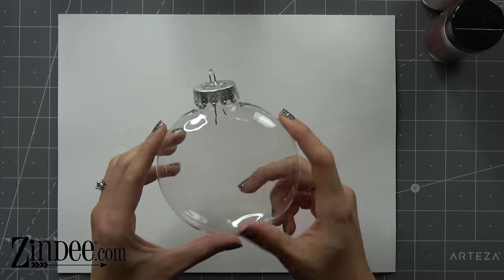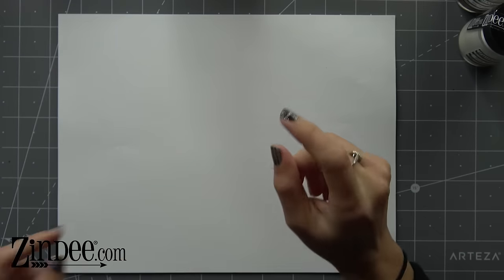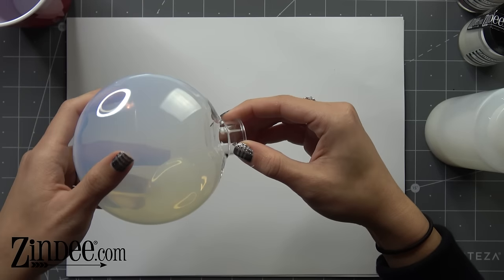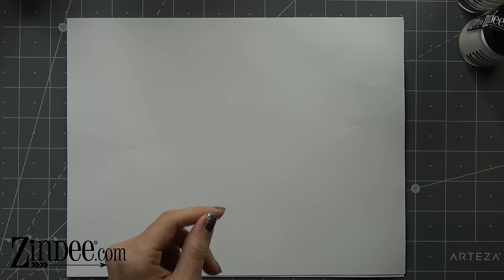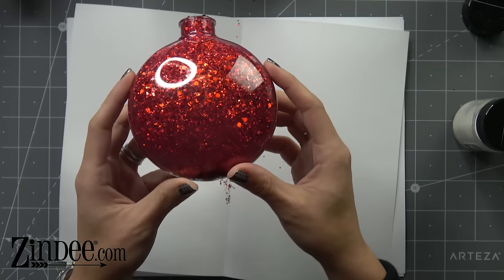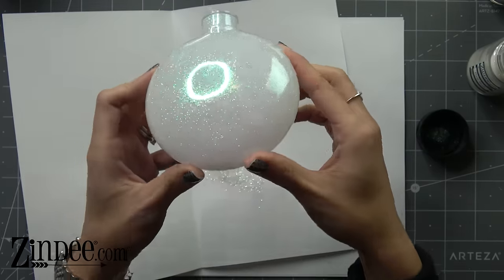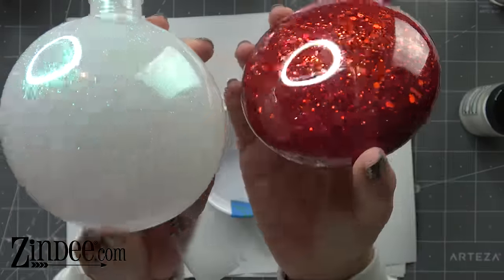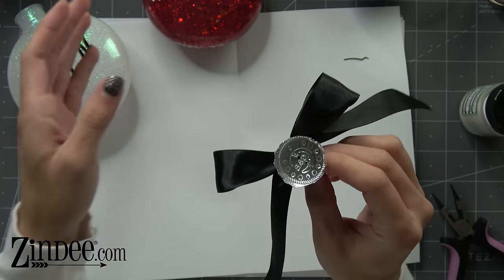How to make Glittered Christmas Ornaments. Glitter on the inside of an ornament how to video UPDATE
Tutorial on how to glitter the inside of an ornament.

Materials needed:
5. Wire Cutters
6. Glue
7. Ribbon (optional)